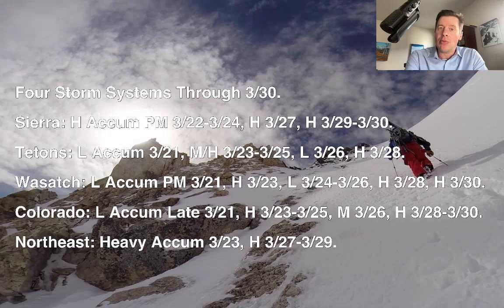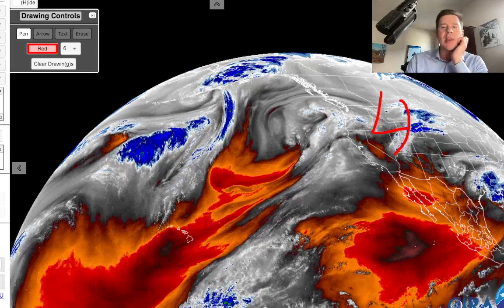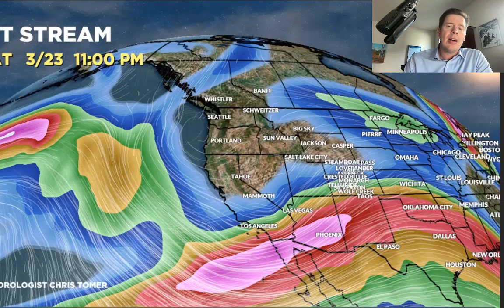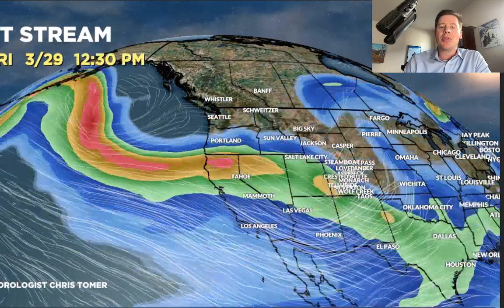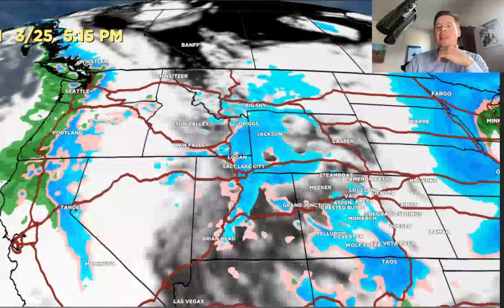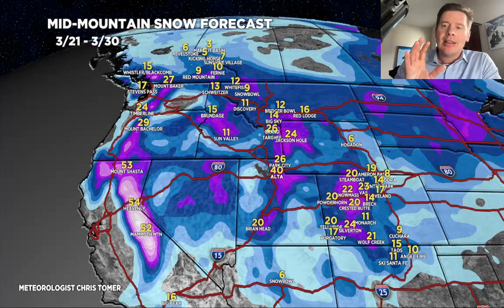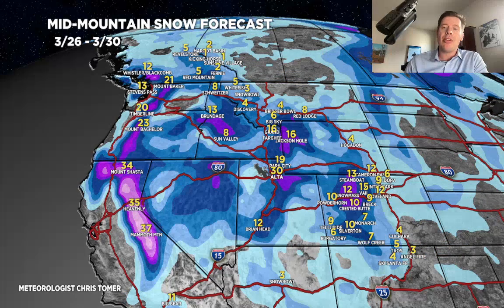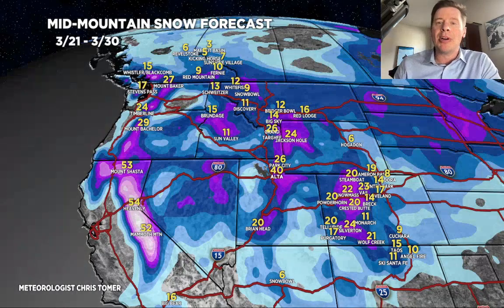PM Mountain Weather Update 3/21, Meteorologist Chris Tomer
Grand totals stay big in this afternoon update with 4 different storm systems through 3/30.

Sierra: H Accum PM 3/22-3/24, H 3/27, H 3/29-3/30.

Tetons: L Accum 3/21, M/H 3/23-3/25, L 3/26, H 3/28.

Wasatch: L Accum PM 3/21, H 3/23, L 3/24-3/26, H 3/28, H 3/30.

Colorado: L Accum Late 3/21, H 3/23-3/25, M 3/26, H 3/28-3/30.

Northeast: Heavy Accum 3/23, H 3/27-3/29.